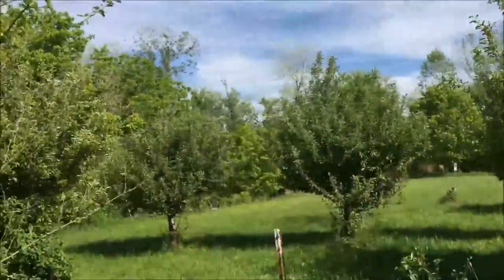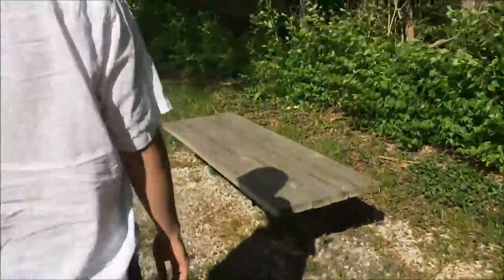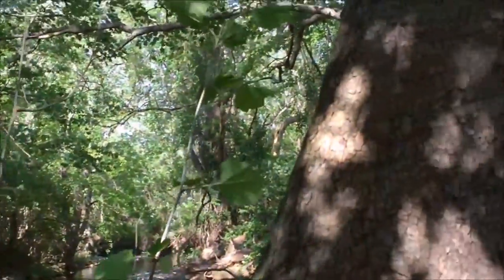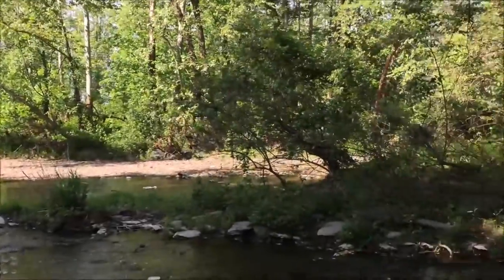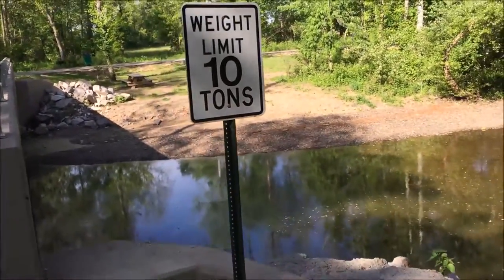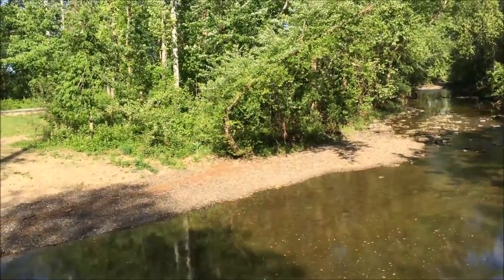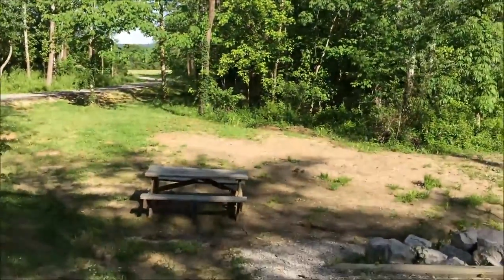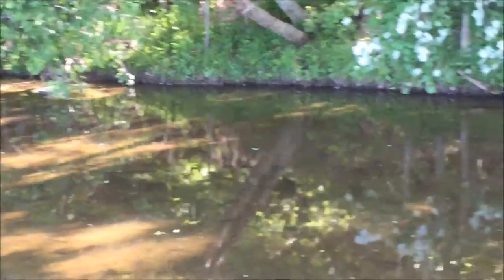The Hike Everyone Can Do | KS Vlogs | July 2015 | Episode 75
Scott and Critley take their first "hike" of the year. They find a trail not far from home.